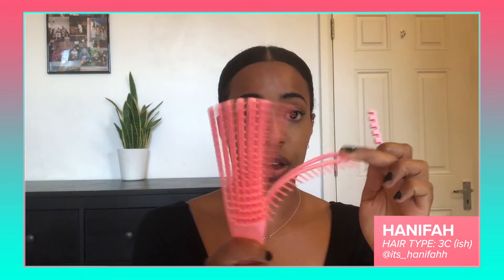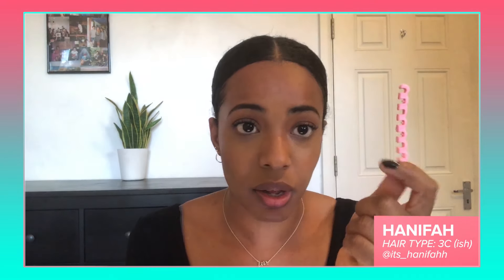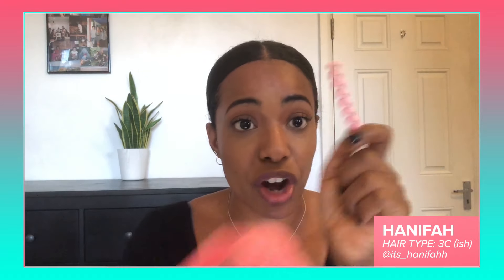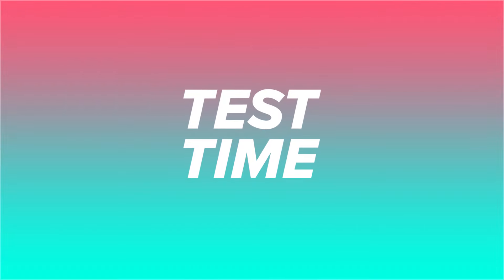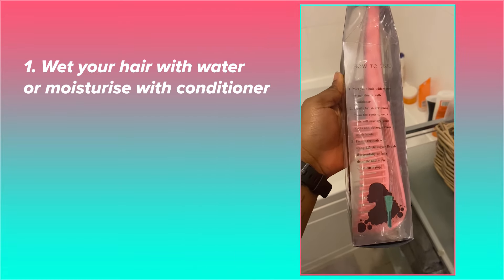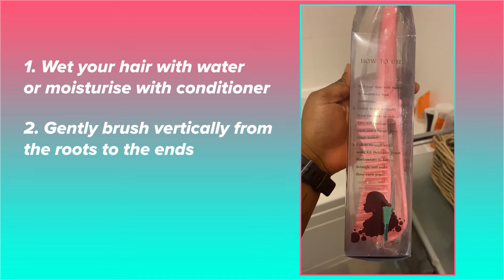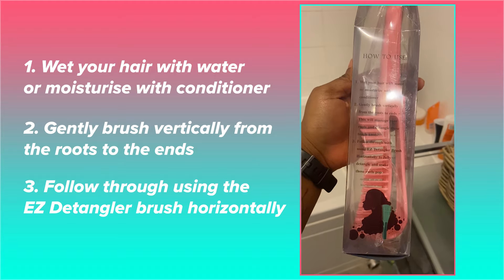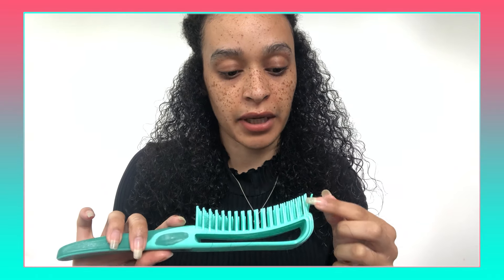Women Try The EZ Detangler Brush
Three black women try the EZ Detangler Brush to see what all the hype is about, has it worked for you?